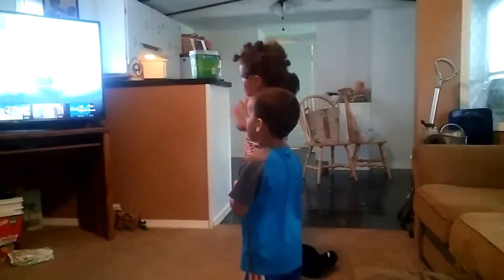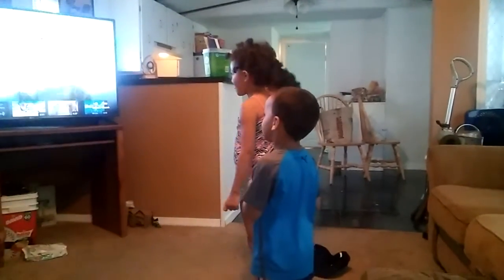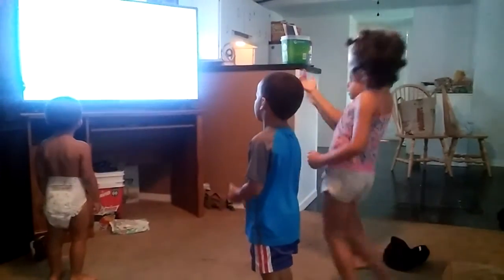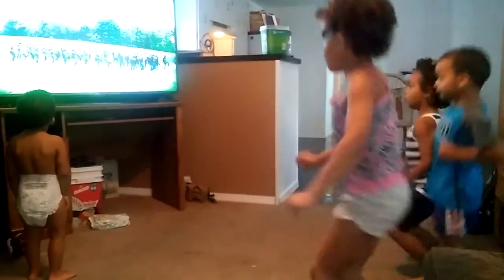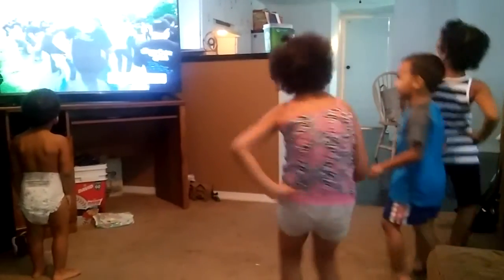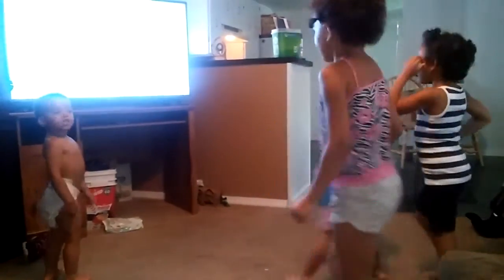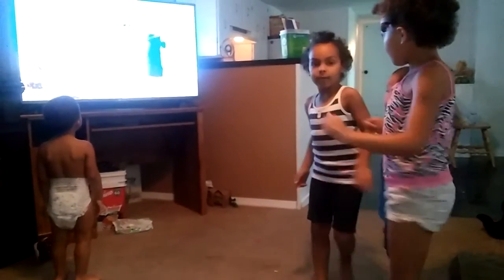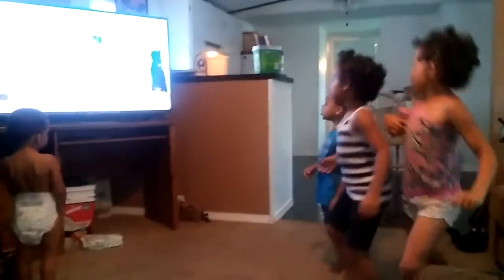Doing the Manny by sid the sloth from ice age